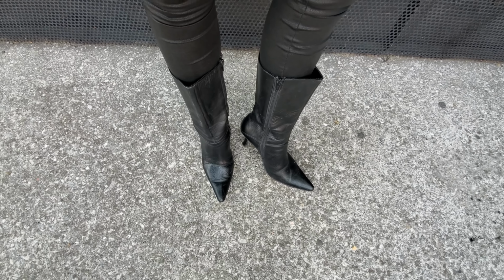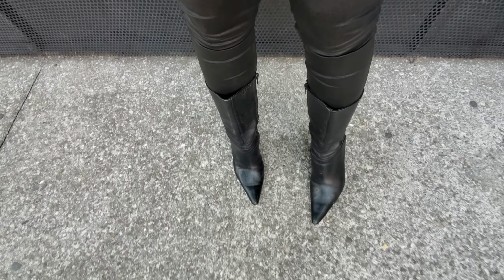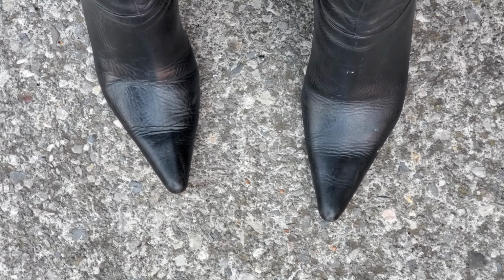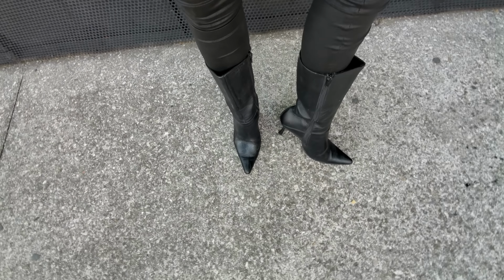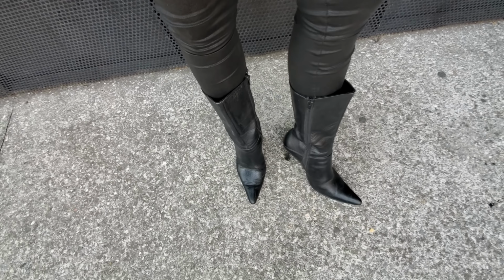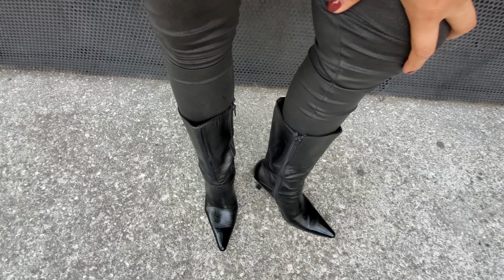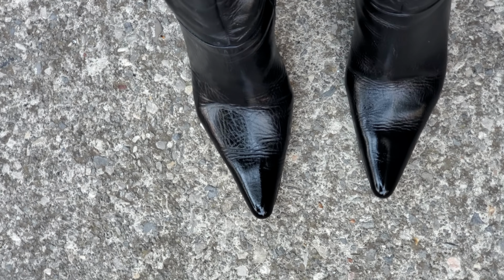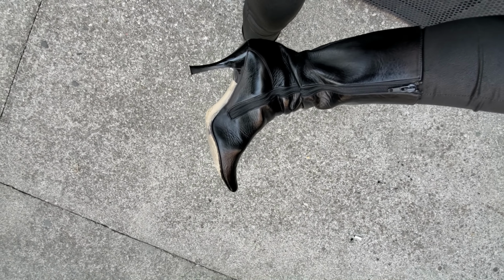BOOTS ON FIRE 🔥 By Machine Man! Street Shoe Shine on BLACK LEATHER BOOTS in Mexico City 🇲🇽 ASMR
Black Leather Boots with Heels. Fire Shoe Shine by Machine Man. Mexico City, Mexico 🇲🇽

These Black Leather Boots looked so pale and dirty. Machine Man applied a vast number of products to treat the leather and make it last longer. He did an amazing job at shining them and using fire to dry the paint.

This Fire Boots video was done in collaboration with Machine Man Hernandez, who has his own Youtube channel.

I hope you enjoy this Mexico City 🇲🇽 video and the shoe shine ASMR.

Do you ever get a shoe shine where you are from?

💰 Cost for this street shoe shine:
40 Mexican pesos = $2 USD

📌 Location of this Shoe Shine:
Tlalnepantla de Baz

Kat 👠